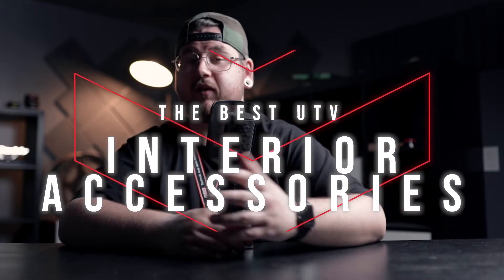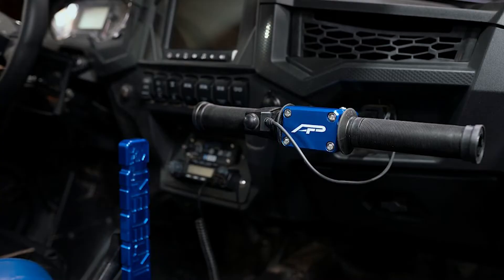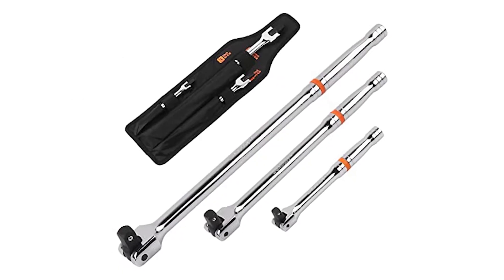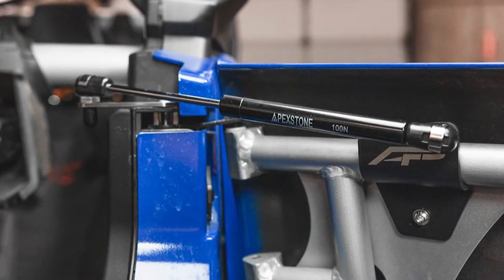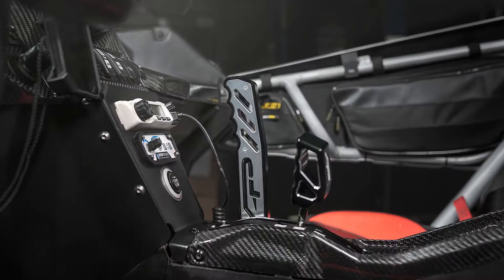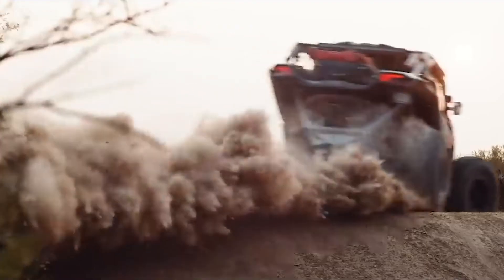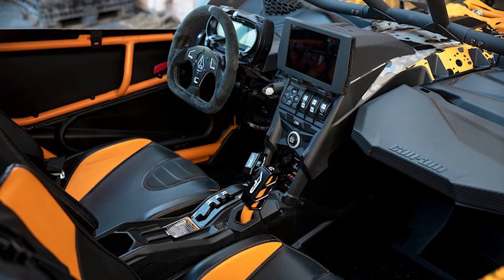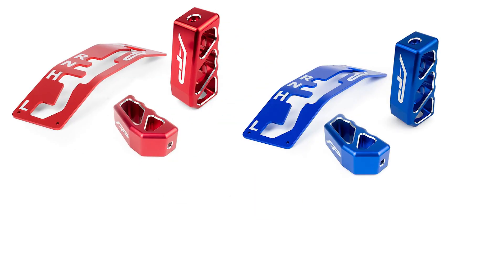MUST HAVE UTV INTERIOR ACCESSORIES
There are plenty of accessories on the market for your UTV. When it comes to upgrading your interior, where should you start? All these products are engineered with ride experience, quality, and functionality in mind.